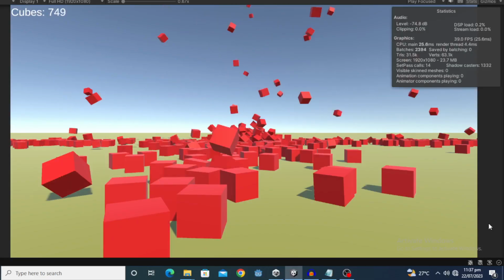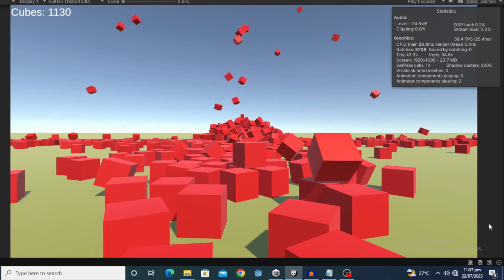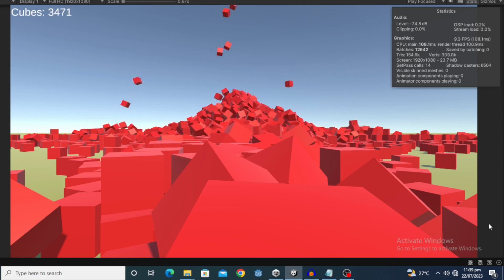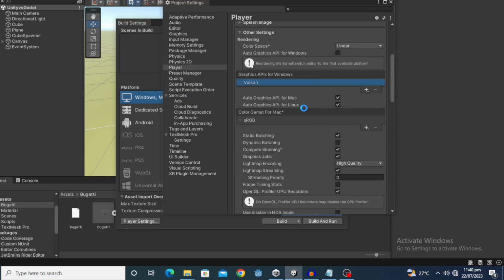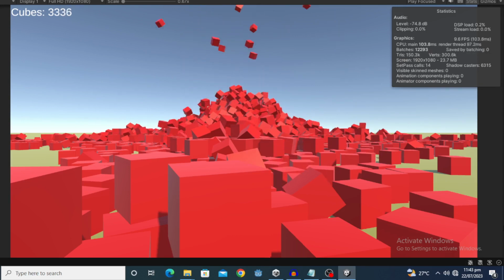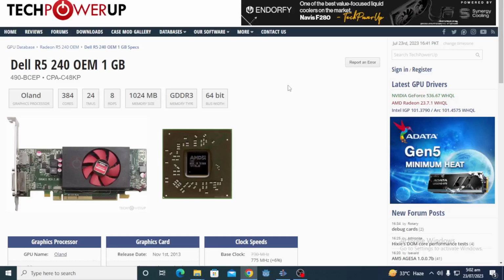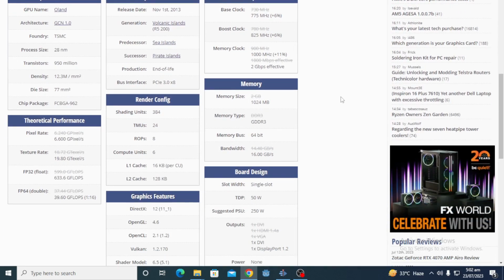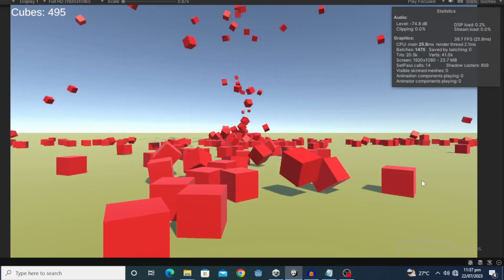Why Unity ? Unity 3D Performance Test on Low End GPU and CPU. Unity 3D Requirements vs Low End specs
Lets Run Unity Game Engine On a very Low end GPU and Low end CPU with 8GB Ram and Windows 10 without SSD.
Check if it can run and can perform well with such low end hardware. Its 2023 and Unity 3D 2022 LTS is there with DOTS, DX12 and HDRP. But we will go with 2021 LTS because of hardware we are using.

System Specs:
Intel i3 2120
1GB Radeon R5 240
8GB RAM
Win 10 Pro 21H2
Unity 2021 LTS
I also create other game development stuff and Godot videos.

godot 4
cpu
unity vs unreal
unity dots
godot vs unity
hdrp unity
unity ecs
unity vs godot
hdrp